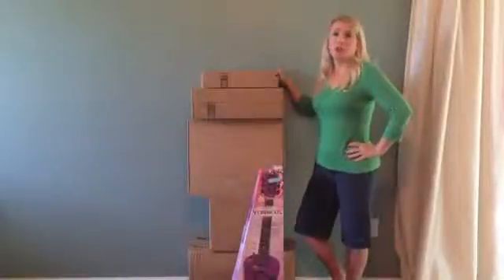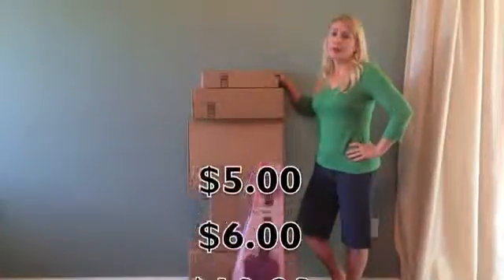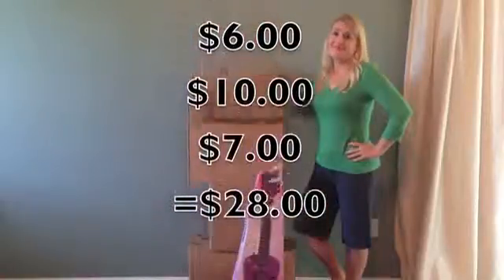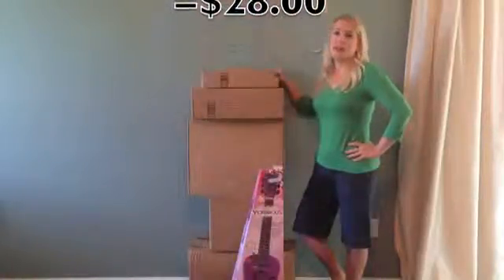Online Shopping and Shipping Tips for the Holidays - Karen Rodriguez, SavingTheFamilyMoney com